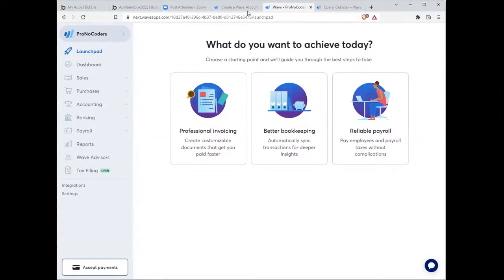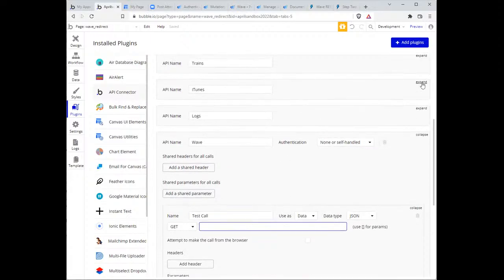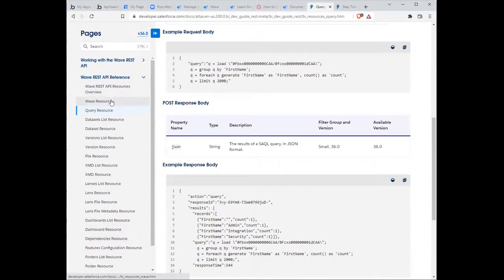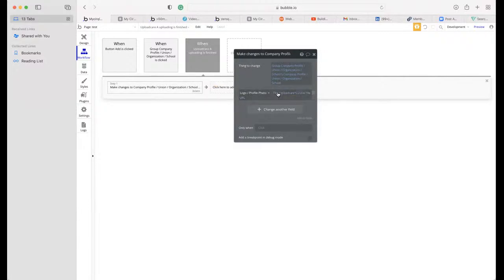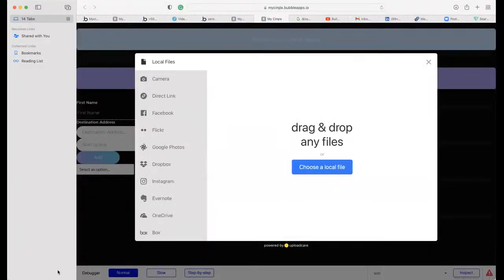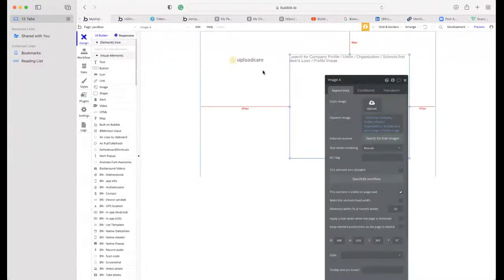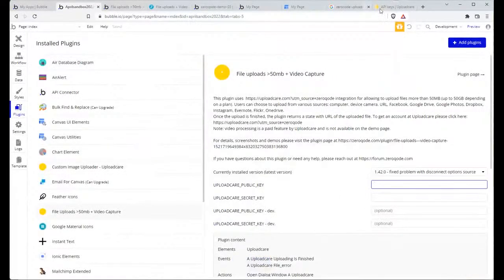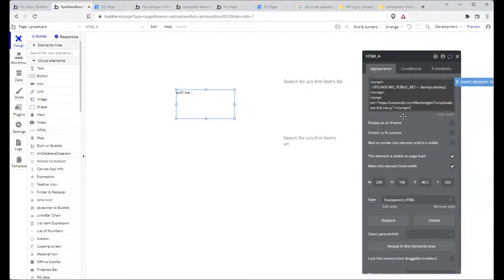Pro NoCoders Office Hours Ep. 279